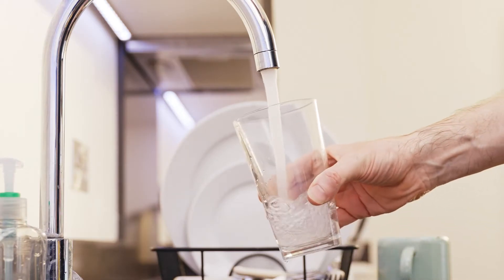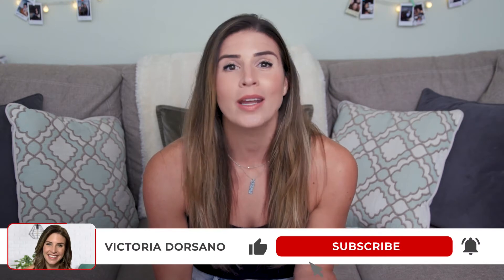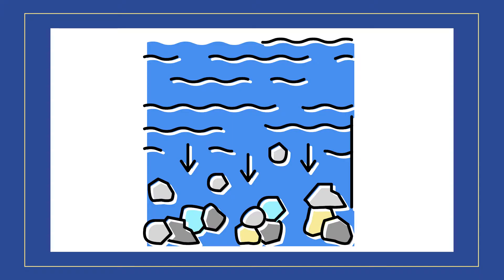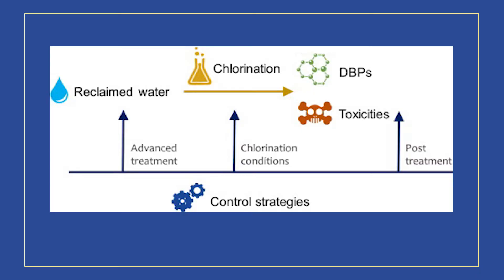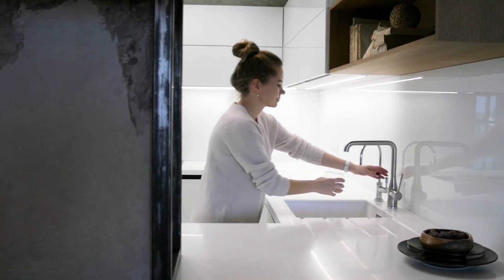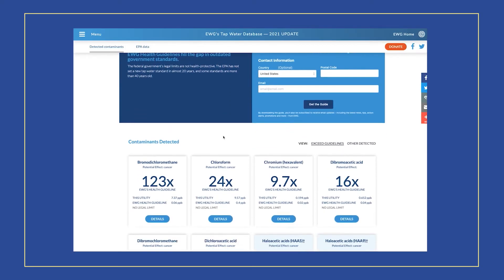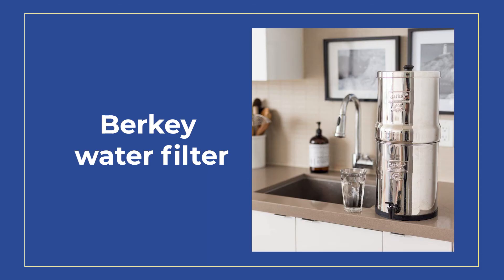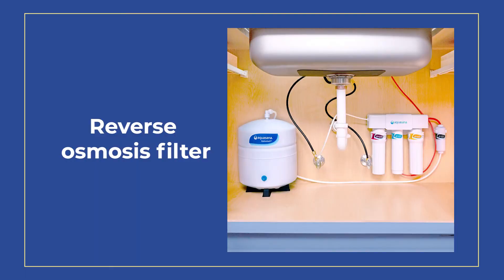Is your tap water safe? Here's how to find out.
The U.S. just issued new warnings on specific chemicals in our drinking water. So what does that mean?

In this video, I'll explain background of how some of these toxic chemicals end up getting into your tap water, and what you can do about it to protect your health.

Be sure to watch till the end where I give specific recommendations of two types of highly effective water filter systems you can have in your home.

►TIME STAMPS:
0:00 New EPA warning on PFAS
1:08 Safe Drinking Water Act violations
2:03 The water treatment process
6:20 Disinfection Byproducts, PFAS & other health risks
7:48 How to find what's in your tap water
10:39 Picking a water filter
14:07 The problem with bottled water
15:24 Final Thoughts

[FREE Masterclass] 5 Steps to Conquer Your Goals